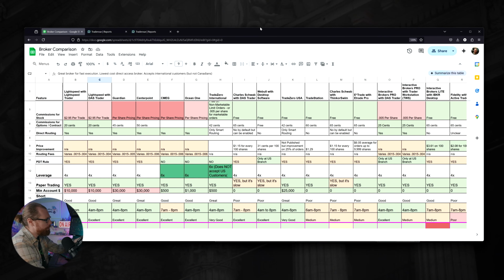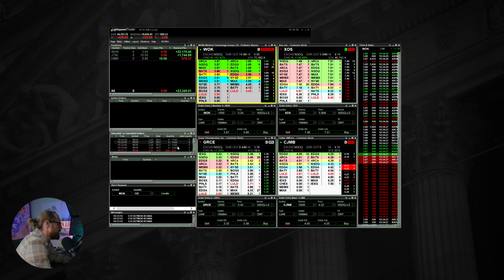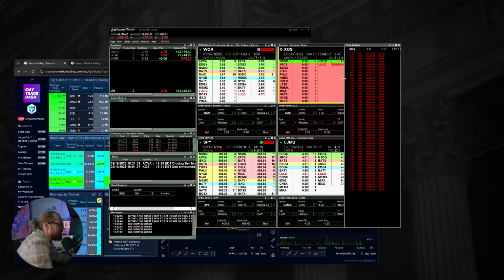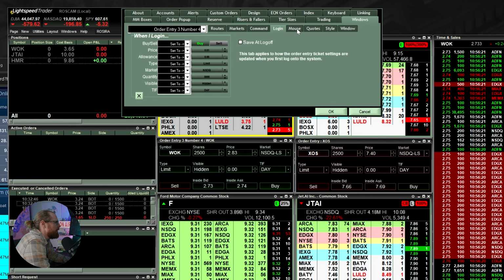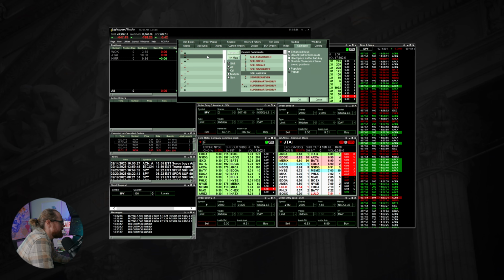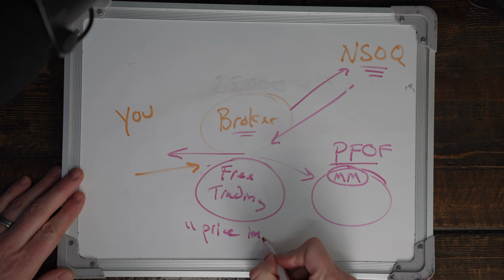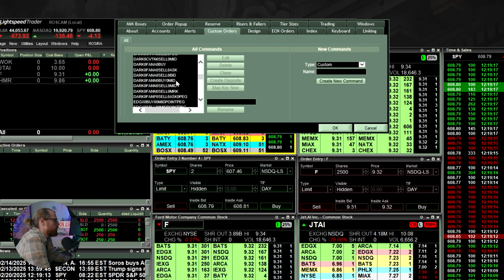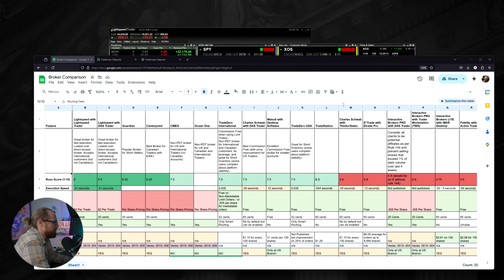How to Day Trade with Lightspeed (Platform Demo & Honest Review)